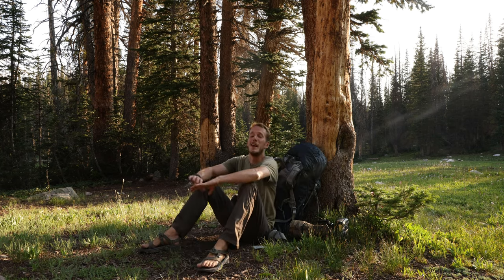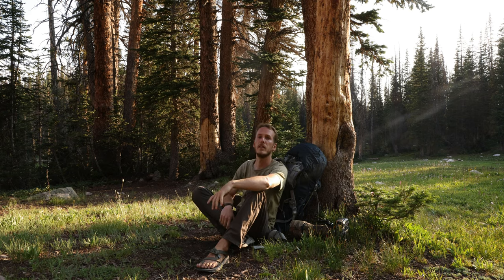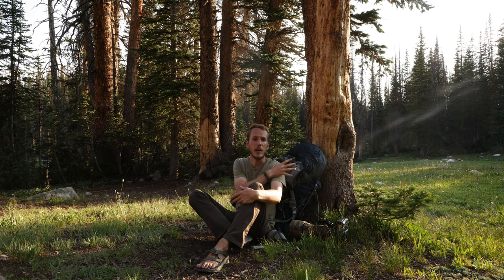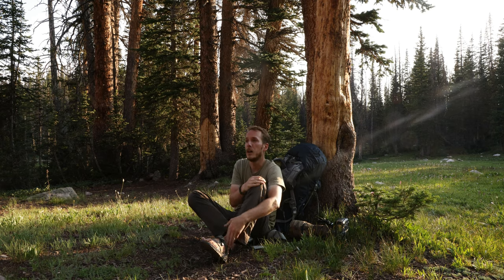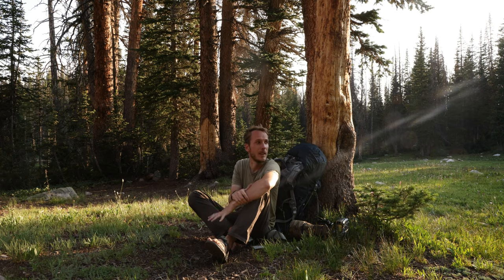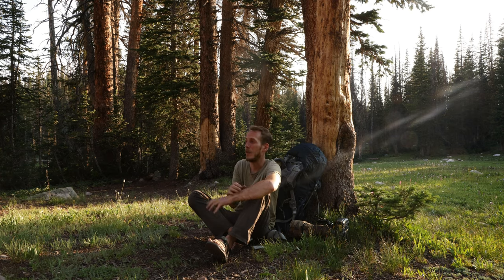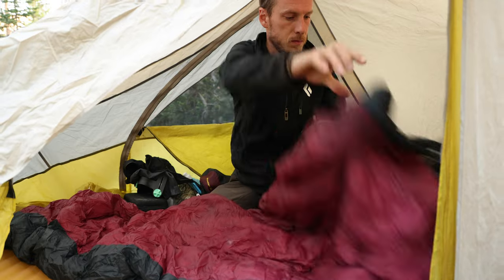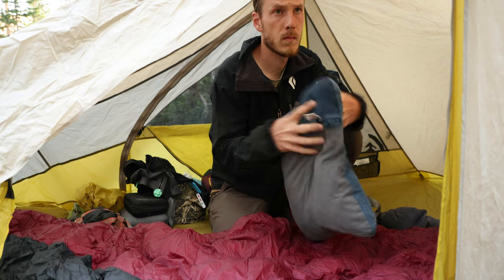BACKPACKING TO SEE WILDLIFE. A look at some of the BACKPACKING GEAR I use - my sleep system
Photographing backcountry wildlife can be very time consuming and challenging, but it can also be extremely rewarding. This week I discuss a little bit about how I get to much of the wildlife I photograph and I'll review some of the gear that I trust to keep me safe while backpacking on the trail.

Backpacking is an excellent method to reach amazing animals and places that you would have no access to otherwise. It's a fantastic way to immerse yourself in nature and see so many wonderful landscapes. Much of my time is spent living from my backpack and tent, I need to trust my gear that I rely so heavily upon. Come along as I discuss the gear I use for my sleep system. I'll be discussing other items I use in future videos. Thanks for following along on the journey, have a great week!

My sleep system:
Sleeping pad
Sleeping bag - Mountain Hardwear Phantom 32
Sleeping bag liner
Compressible pillow

MAKING THIS VIDEO:
Camera for still images - Canon 1DX Mark II
Video Camera
Vlogging Lens
Main Lens
Main Tripod
Vlogging Tripod
Tripod Head
Memory Card